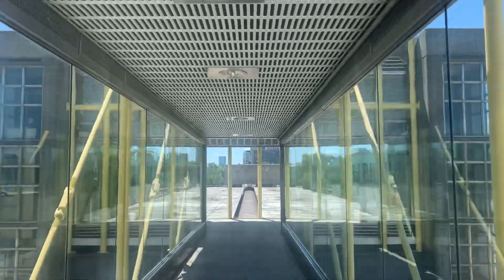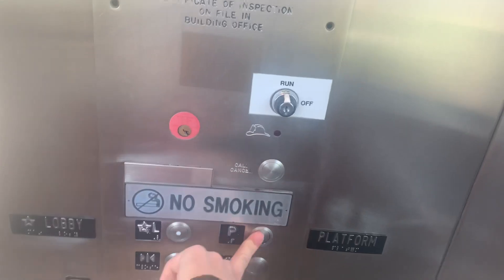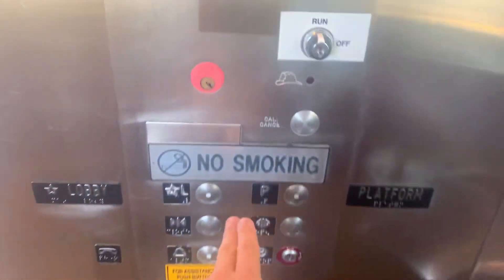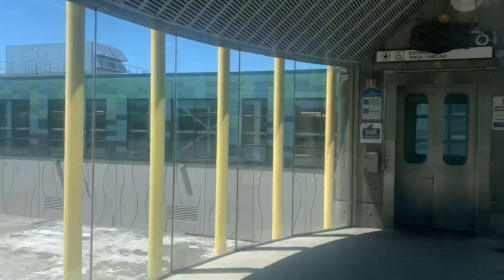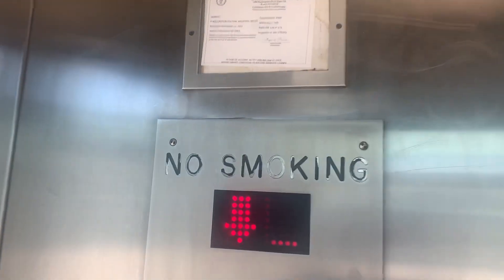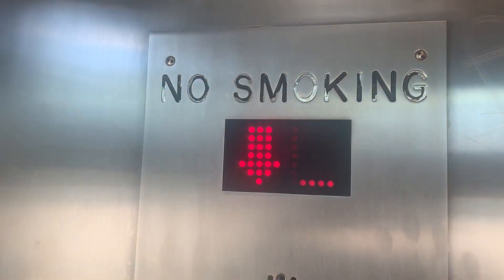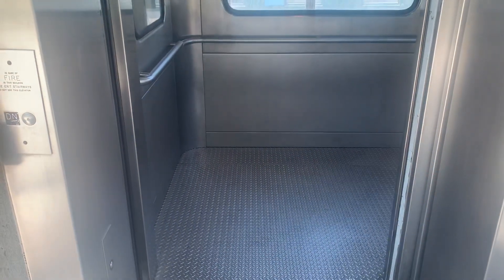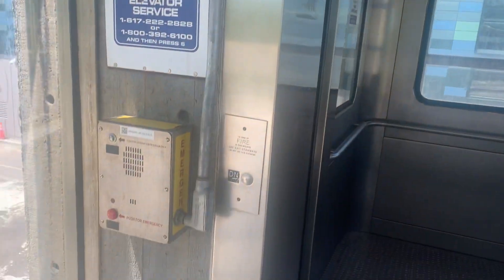Scenic Associated Hydraulic Elevators @ The Wellington T Station-Medford MA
These are the elevators at the Wellington T Station in Medford MA.

Brand: Associated
Type: Hydraulic
Capacity: 2500 lb
Speed: 100 fpm
Levels served: 2